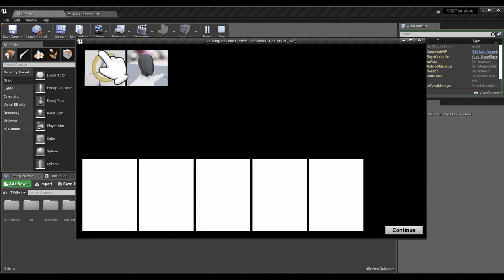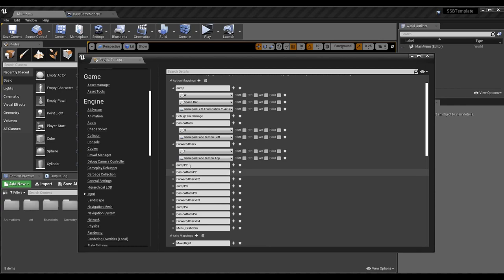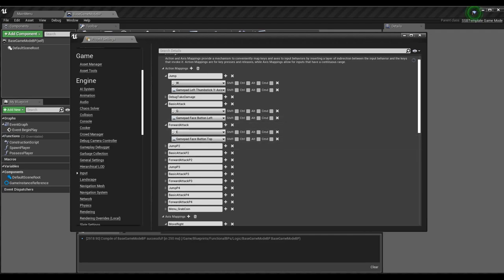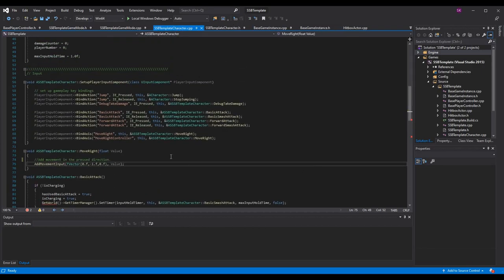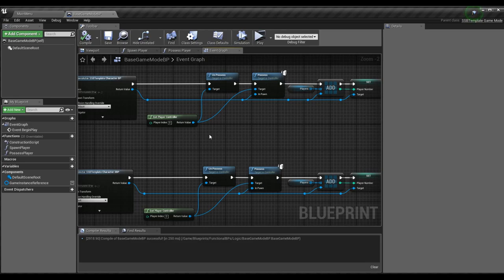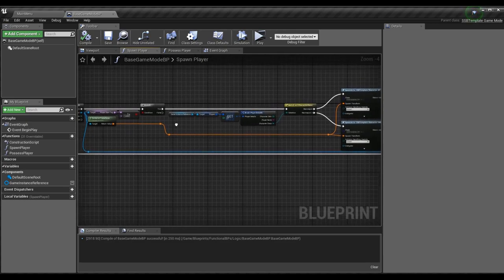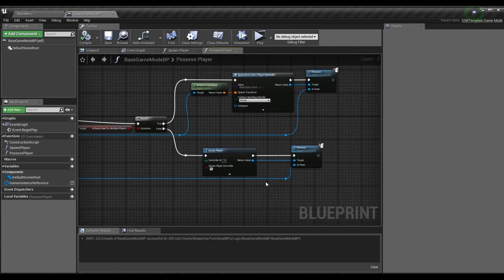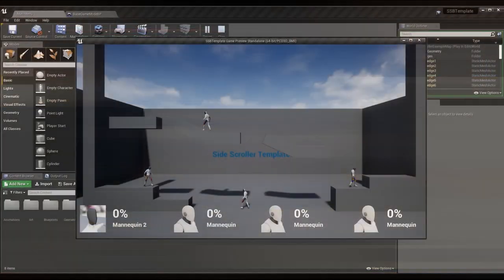Using Gamepads + Controllers! | How To Make YOUR OWN SSB Game! | Unreal and C++ Tutorial, Part 12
Here is the twelfth installment of the Unreal Engine 4 and C++ Super Smash Brothers Game Tutorial series. In this episode, I go over using x-input controllers (Xbox controllers, gamepads, and other devices) to control characters, including having multiple players with controllers able to control individual characters.

Two Xbox 360 wired controllers were used for this episode.

This set of tutorials will help you create games in Unreal Engine and C++ that are similar to (but not limited to): Super Smash Brothers (Super Smash Brothers Ultimate, Super Smash Brothers 4, Super Smash Brothers Brawl, and Super Smash Brothers Melee), Project M, PlayStation All-Stars Battle Royale, Jump Force, Rivals of Aether, Brawlhalla, Gang Beasts, Super Smash Flash, Brawlout, Super Smash Land, and Duck Game. These games are often referred to as platform fighters.